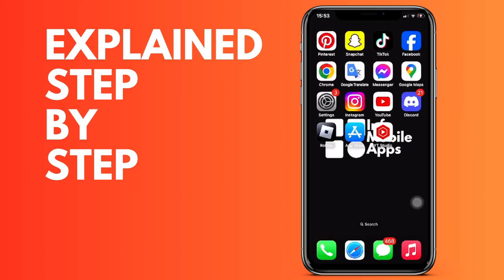How to hide all subscriptions from your YouTube channel